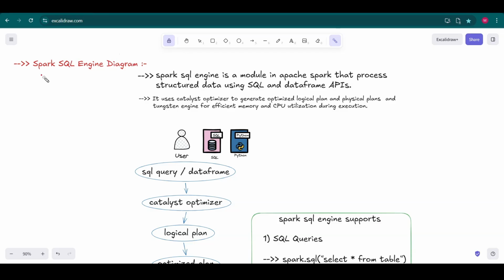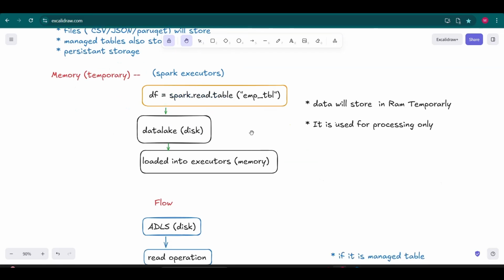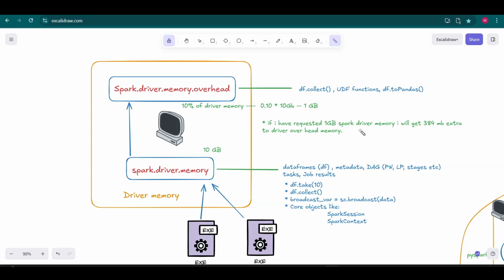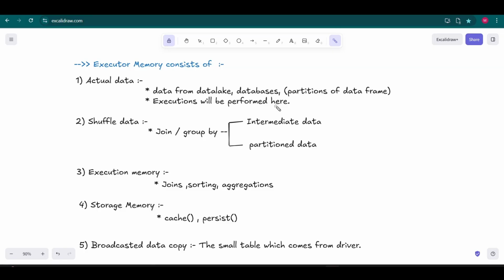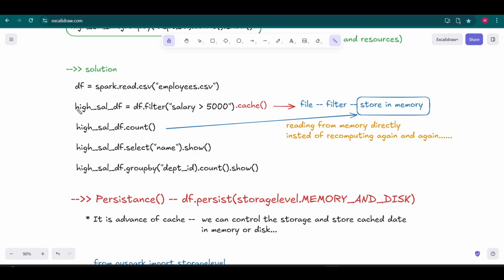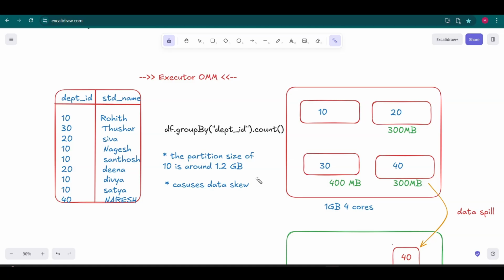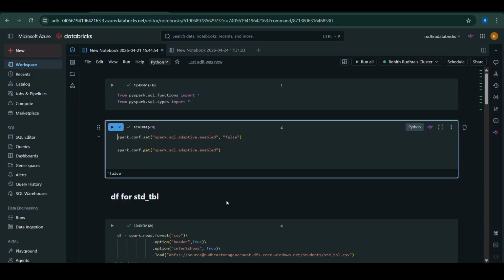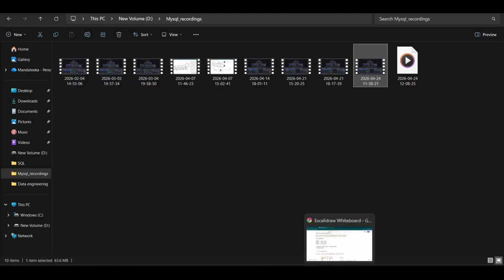Apache Spark 04